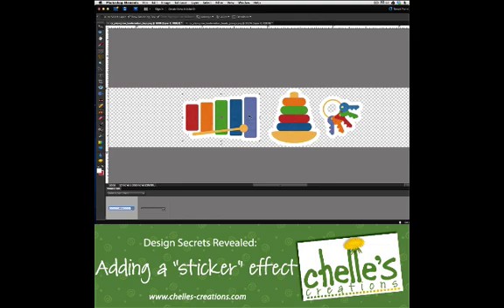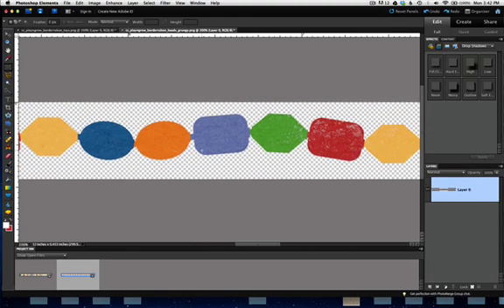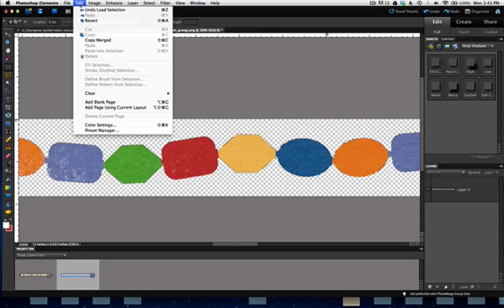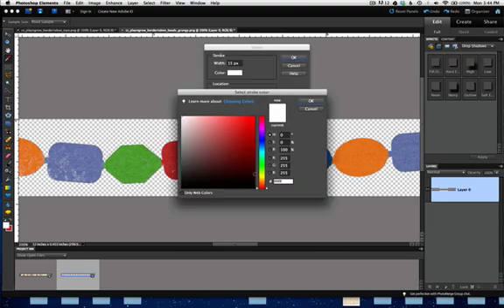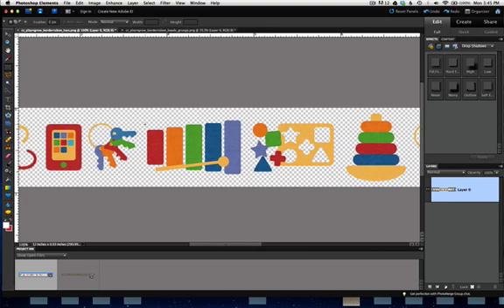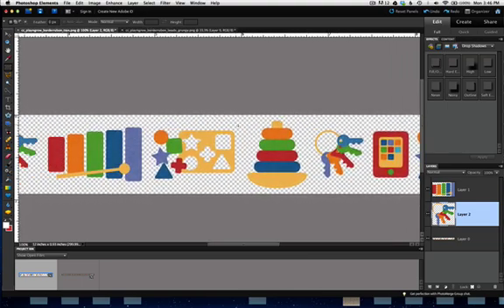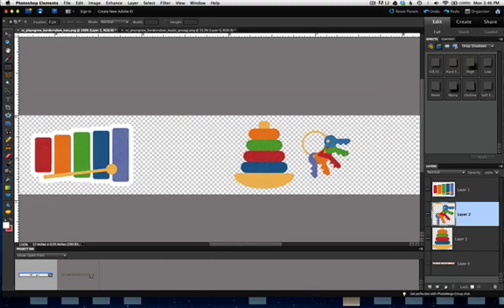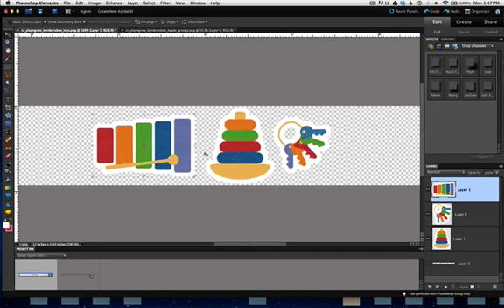Sticker-ize Elements - Digital Scrapbook Tutorial - PSE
Make your favorite elements and alphas look like a "sticker" using the STROKE feature in Photoshop Elements.